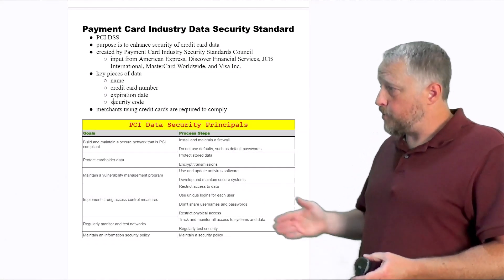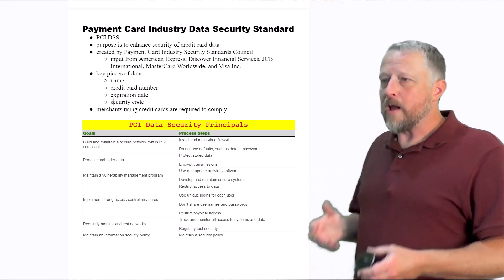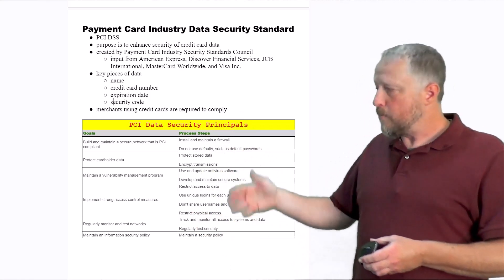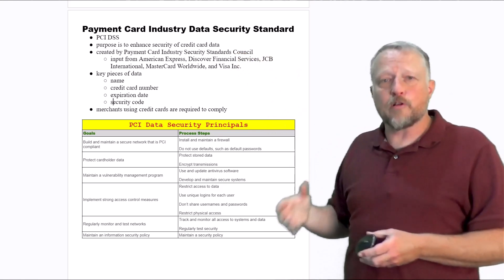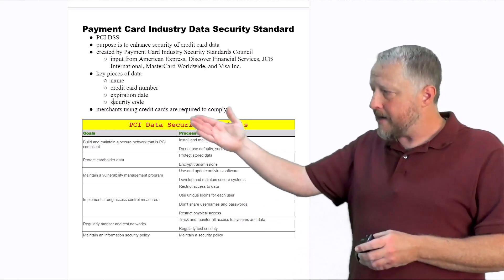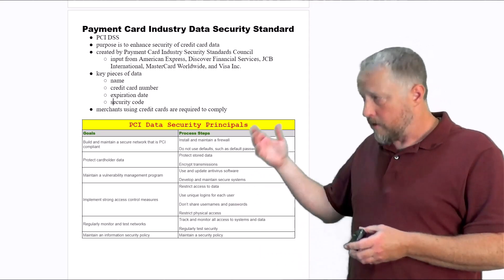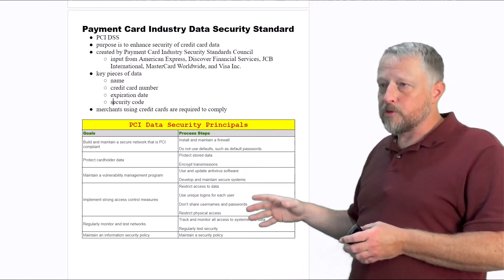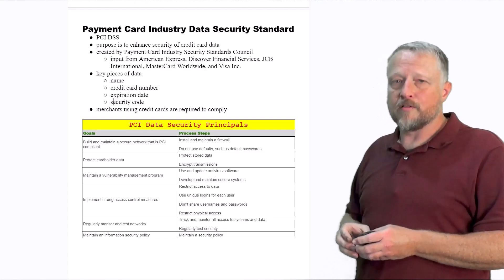10 - Payment Card Industry Data Security Standard